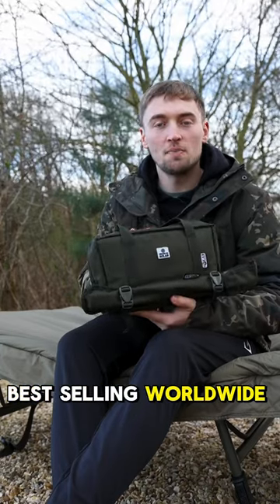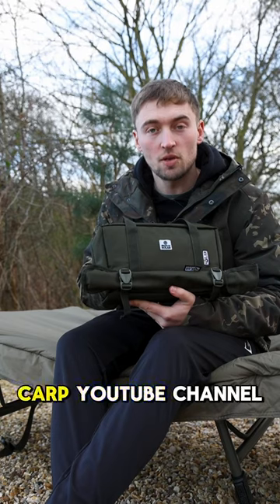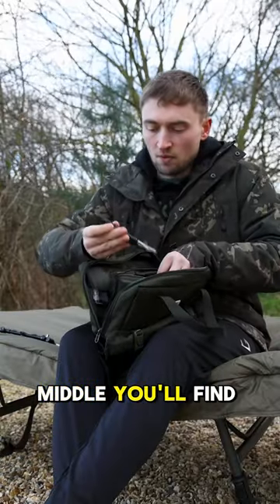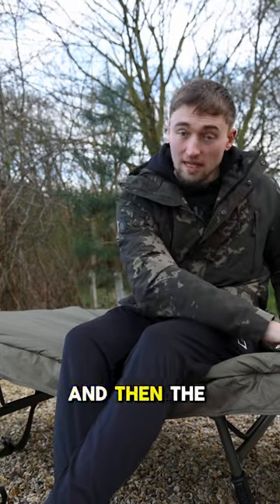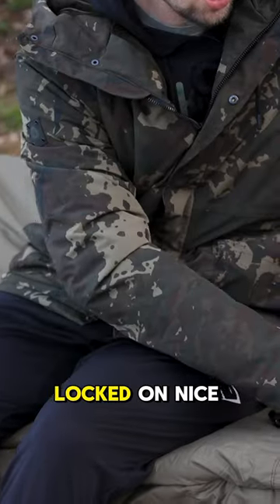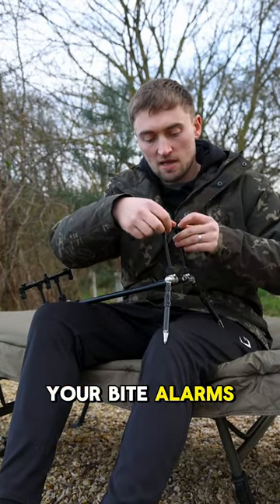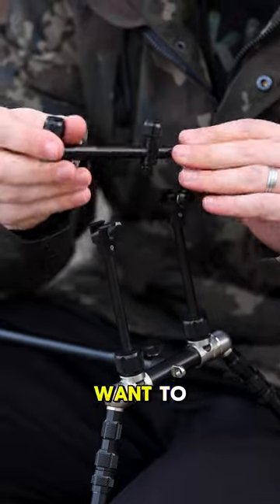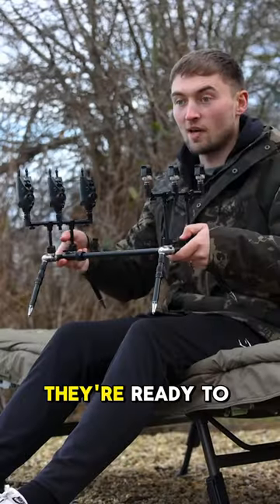This rod pod is awesome!